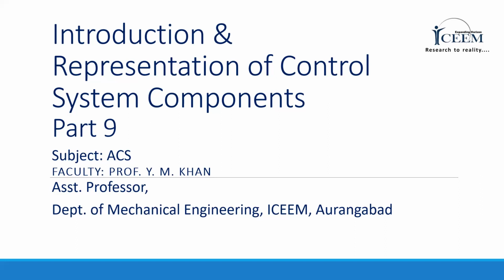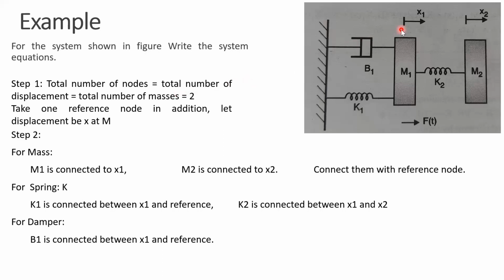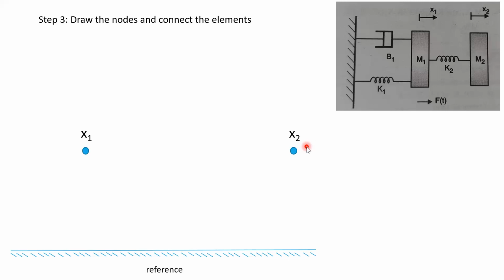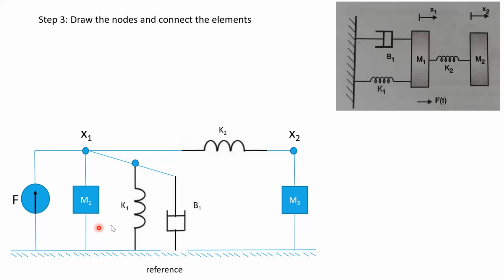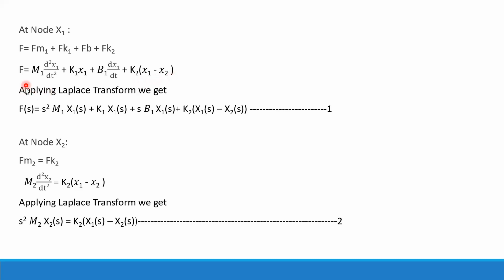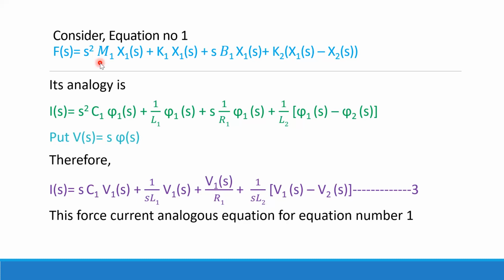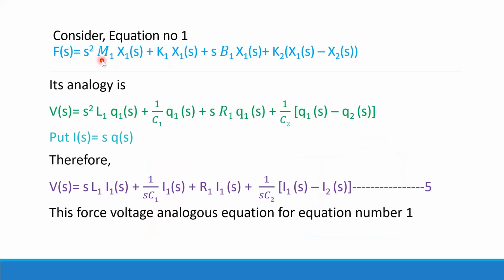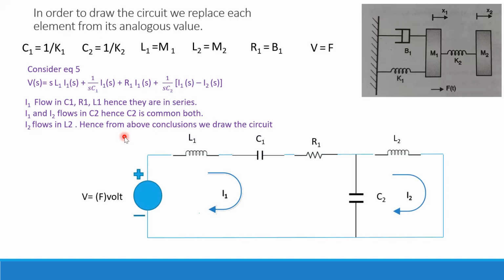ACS Unit 1 Part 9: Problem on electrical analogy of mechanical system Two Node Problem